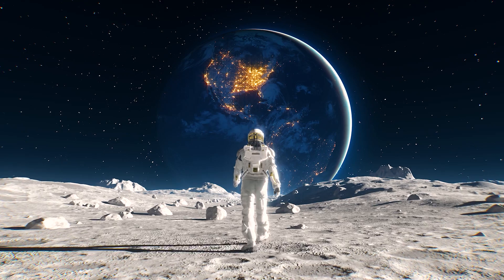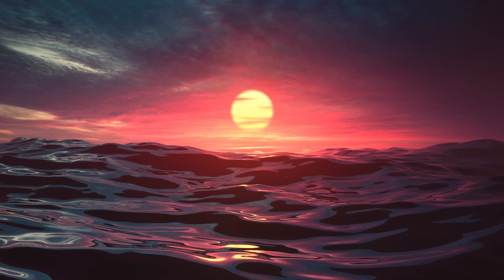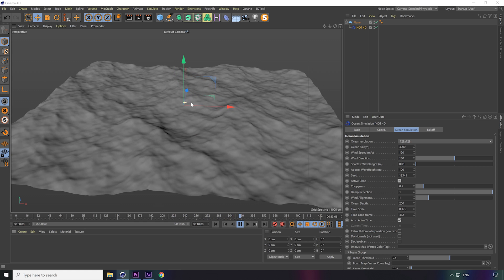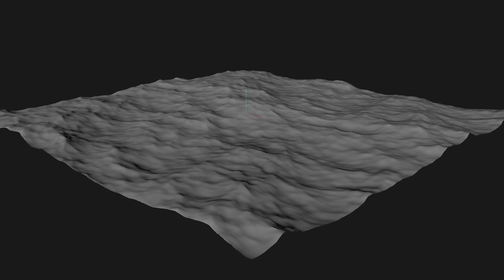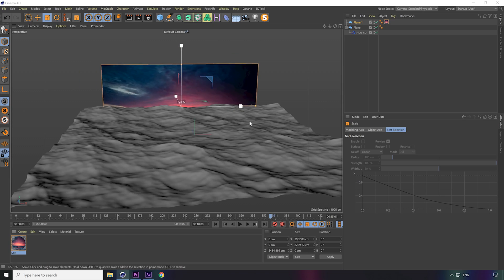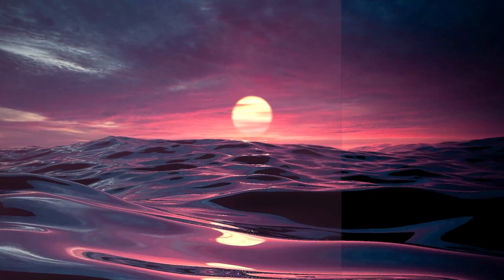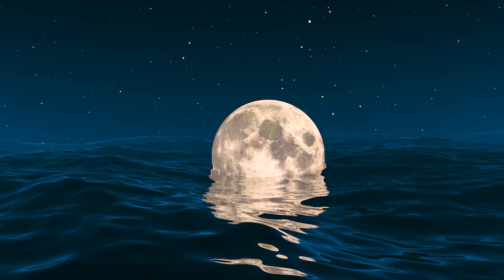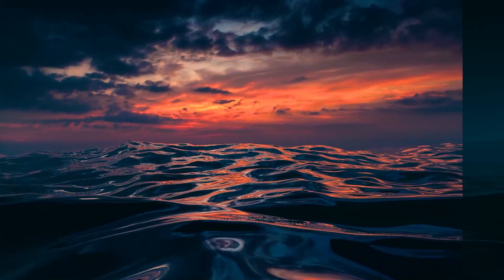Ocean Loop Skillshare Class - Cinema 4D & After Effects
Learn how I made this visual, check out my Skillshare Class Join Skillshare using my link and get 1 month free membership!

MY PC SPECS:
CPU: AMD Ryzen 9 5950x
GPU: 2x NVIDIA RTX 3090
RAM: 64GB Crucial Ballistix MAX (4x16GB)
Display: 2x BenQ 2700U 27 Inch 4K 60Hz

COPYRIGHT INFORMATION:

This video and all others on this channel are protected by copyright and may not be used, published, redistributed or republished without prior permission from me.